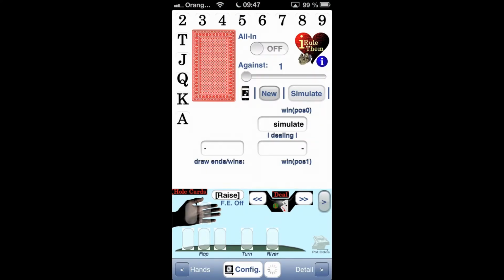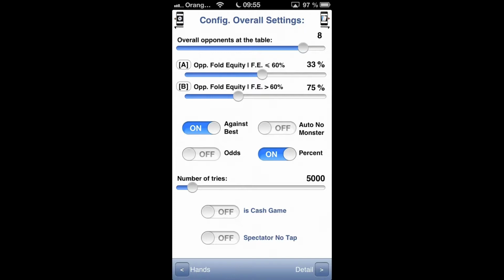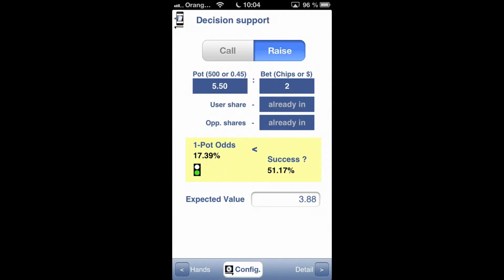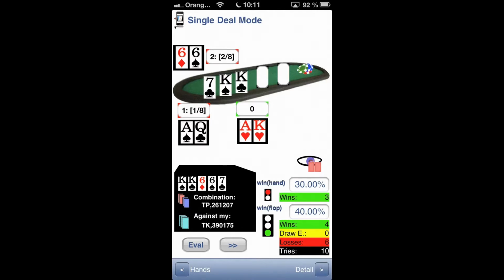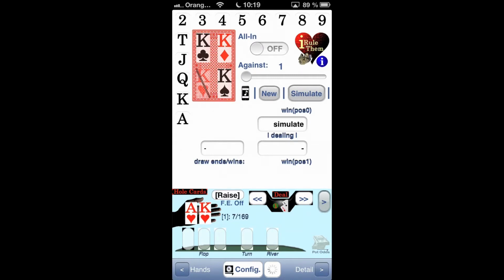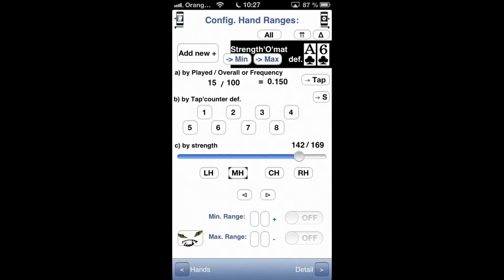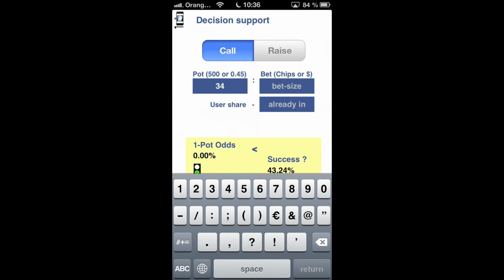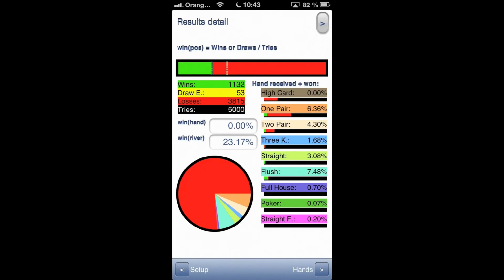Welcome to iRuleThem - Hold'em Poker simulator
"iRuleThem is where Education meets Poker!"

This video introduces you into the app 'iRuleThem - Hold'em Poker simulator'. It showcases the basic functionality on an iPhone 5 with iOS 6.1.4; using a few Poker situations. My objective is to keep you up and running with the app. Here you can also find out, how insanely fast the simulation procedure is. Furthermore I speak about how to use the app, and interpret its results properly.

Provided information by watching
- User Interface Handling
- Screen Overview and Navigation
- Configuration of the App
- Hand Ranking Organization
- Starting Hand Ranges, Hand Groups, Avg. Hand Strength Calculation
- Diagrams
- Pot Odds Analysis
- Example 1: AKs against the Table's strongest two hands
- Hand Visualization of Example 1
- Example 2: AKs against TT+ with declared All-In
- Example 3: AKs against KK+ with declared All-In

Further information via Links
- App on iTunes App Store:

"Simulate and Visualize your Poker reality with iRuleThem!"